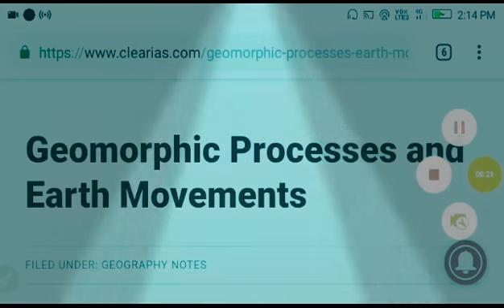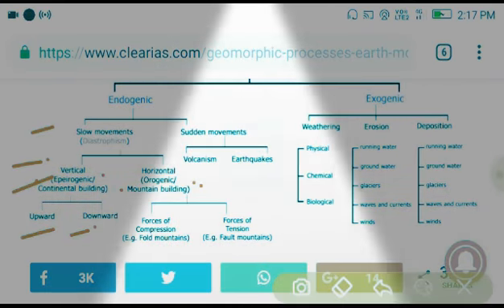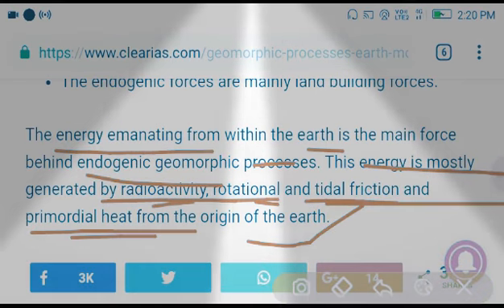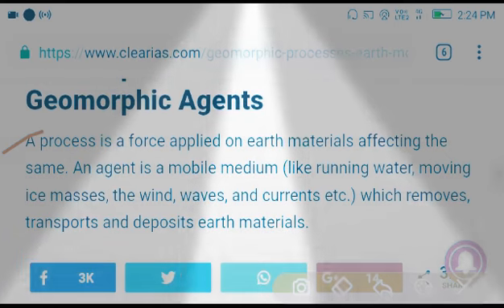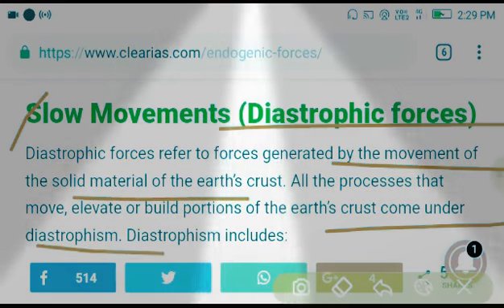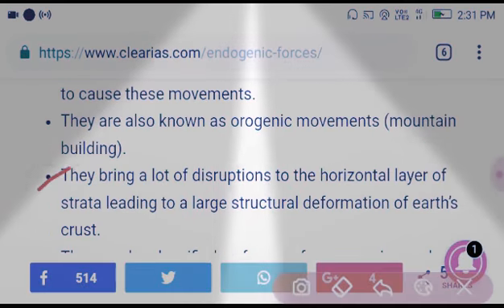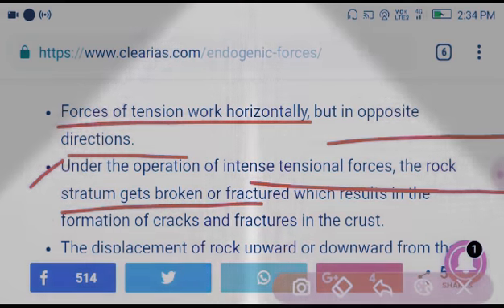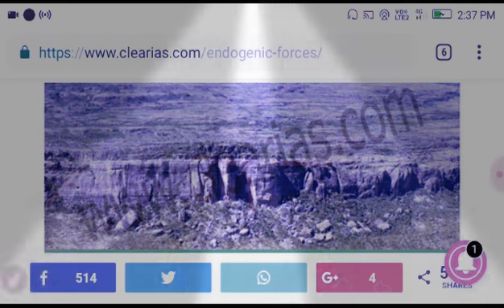Geomorphic Processes and Earth Movements